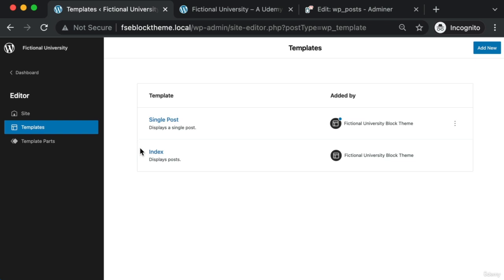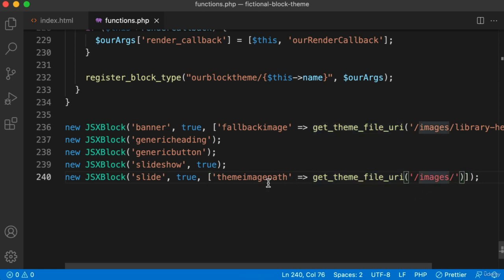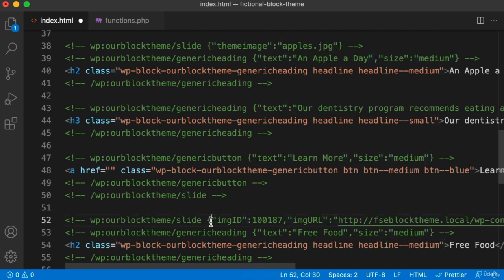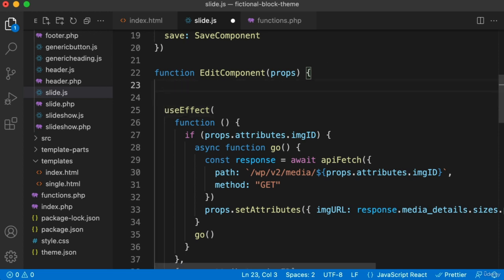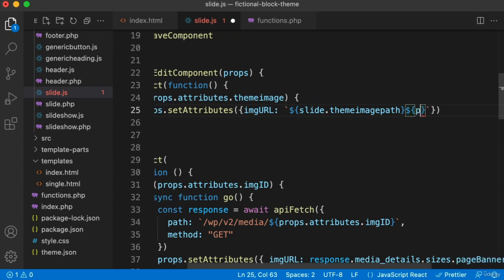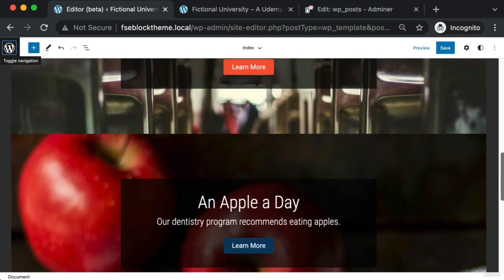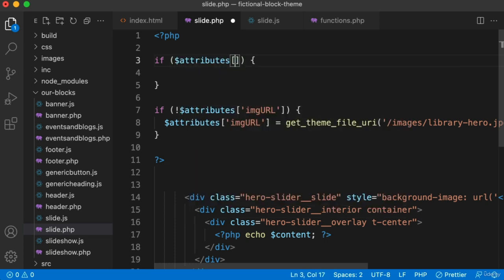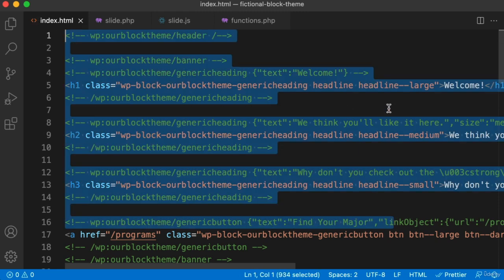027 Templates Part 2